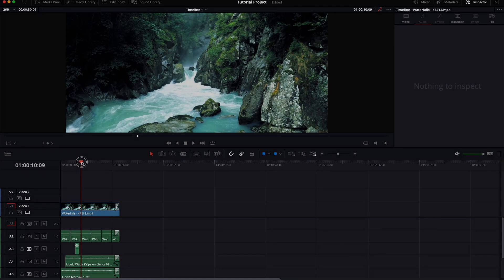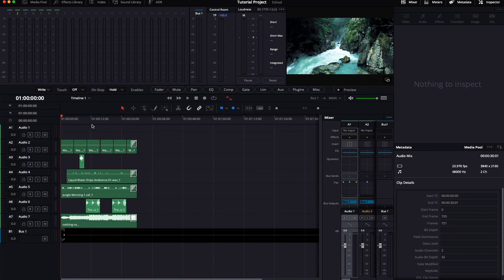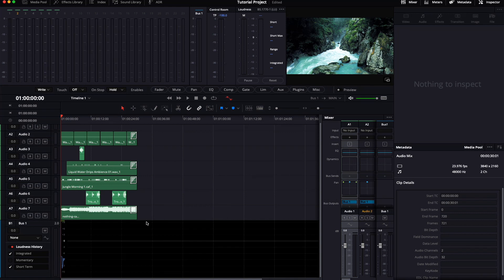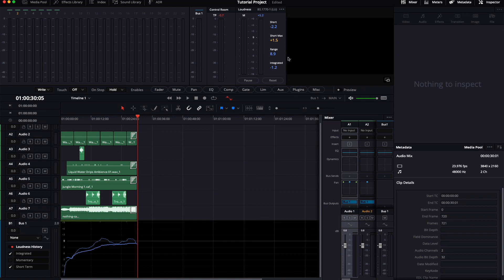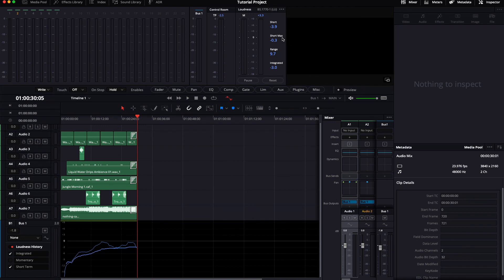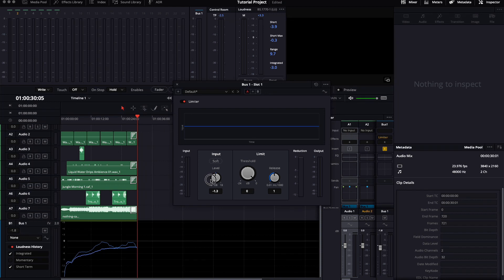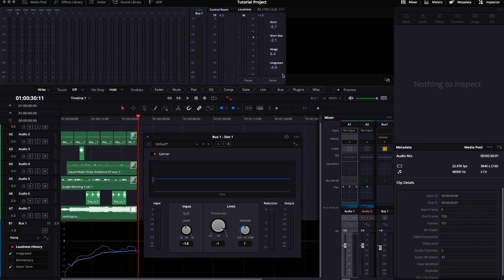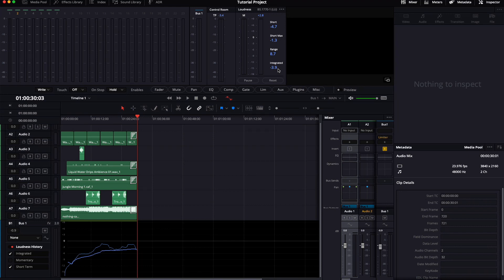How to NORMALIZE your AUDIO in DAVINCI RESOLVE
In this video I explain the process of normalizing the audio of your video in Davinci Resolve 17 for YouTube.

I hope you enjoyed this tutorial guys, here is the link to my instagram post, that explains how to set up an external audio process: